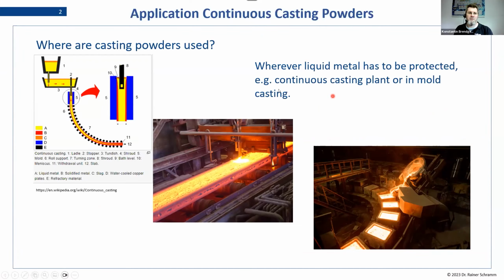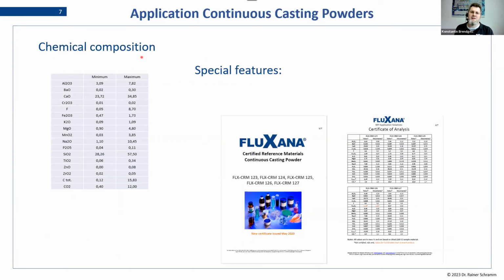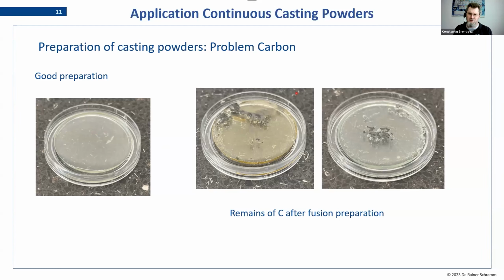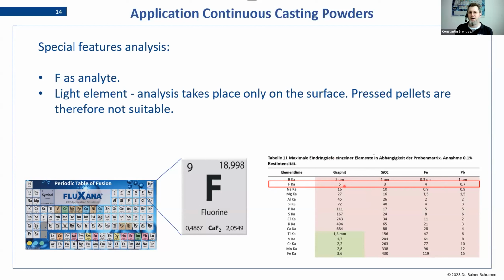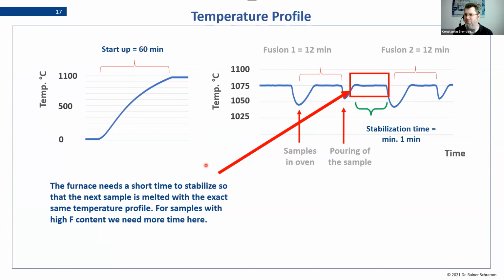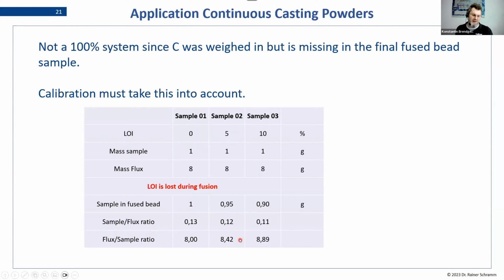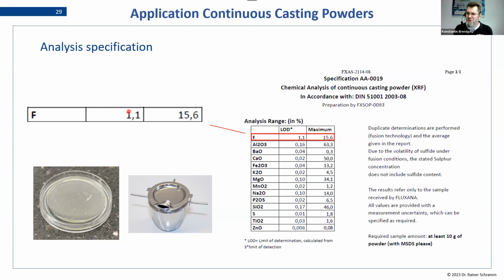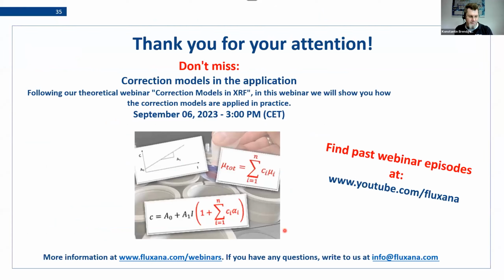FLUXANA Webinar "Experience applications first-hand: Continuous Casting Powders", August 9th, 2023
Casting powders are an important component in the production of steel. In this webinar, we will present how they can be optimally prepared and analyzed with X-ray fluorescence analysis.